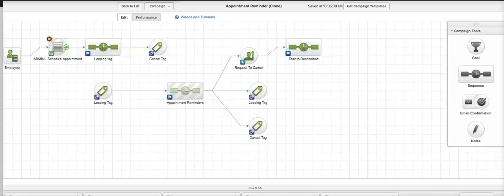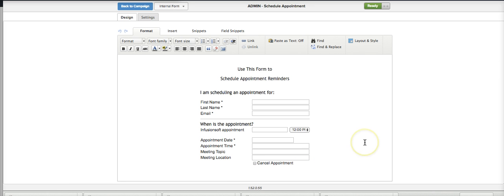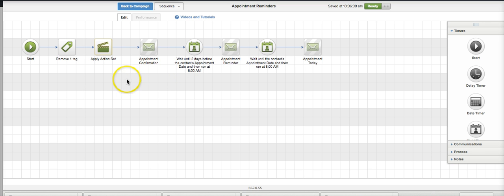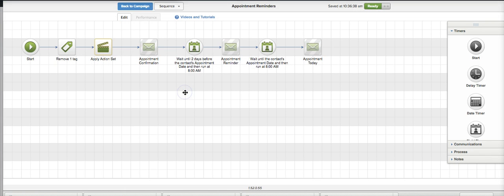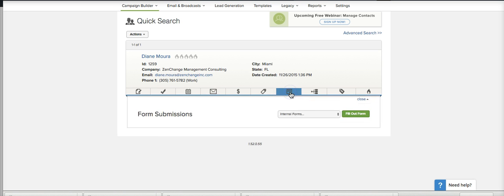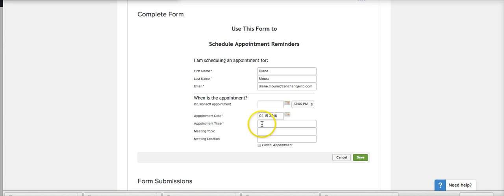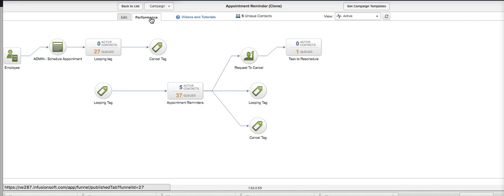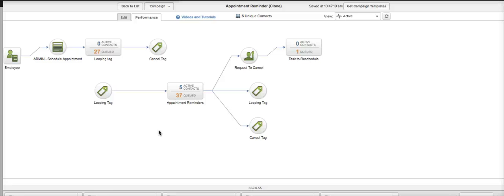Infusionsoft Appointment Reminder Campaign